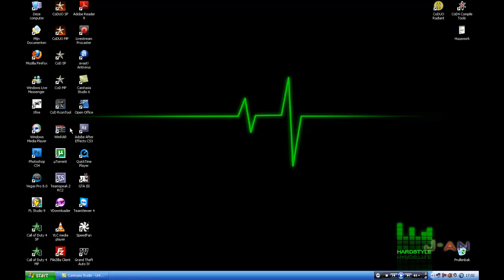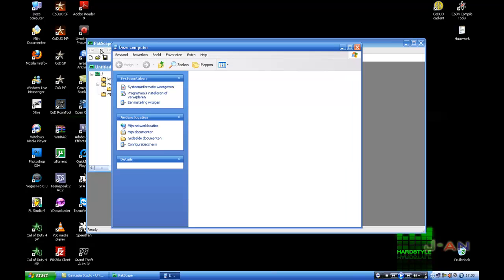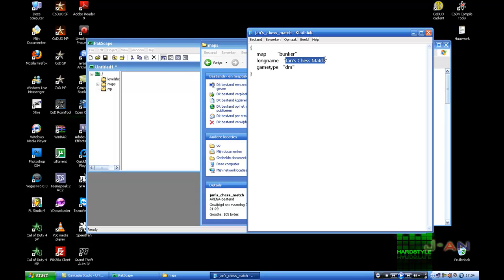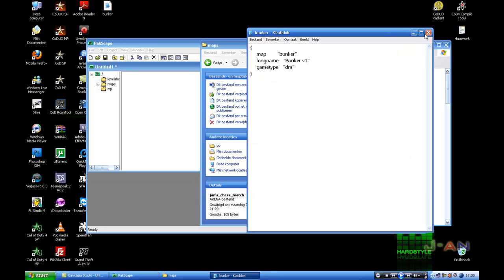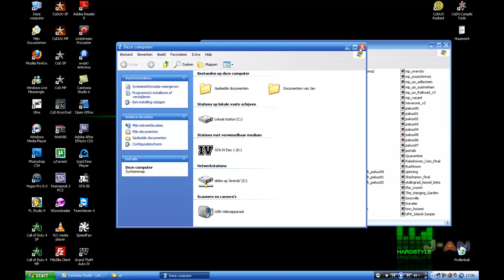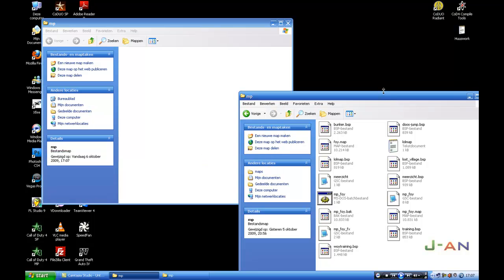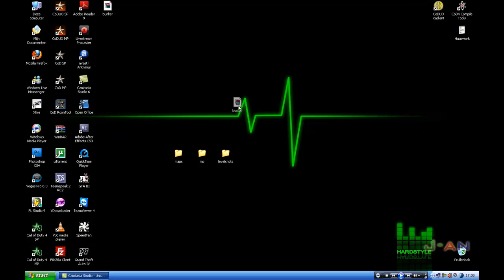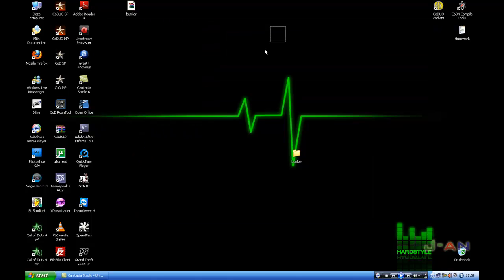How to Create a .pk3 File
Hee. It's quite simple to do. In my opinion Pakscape is much easier than Winrar.

Pakscape:
Link!

Winrar:
Link!